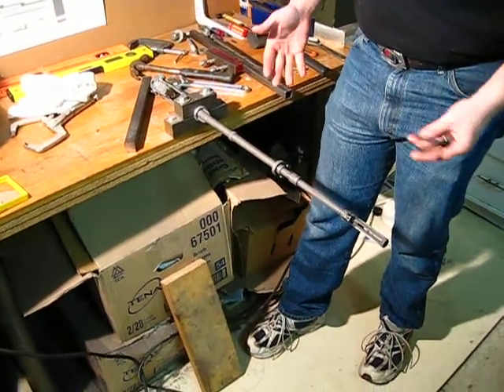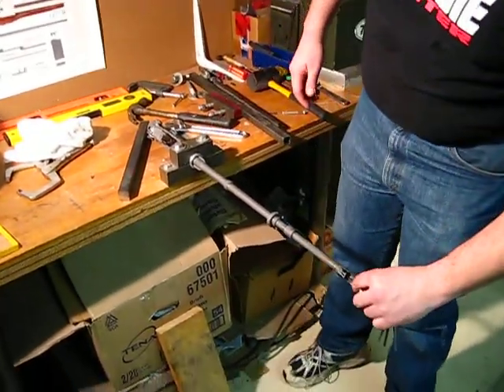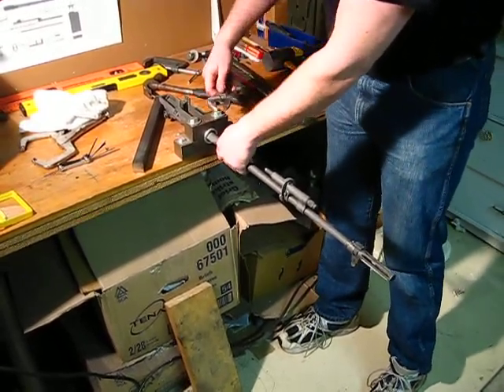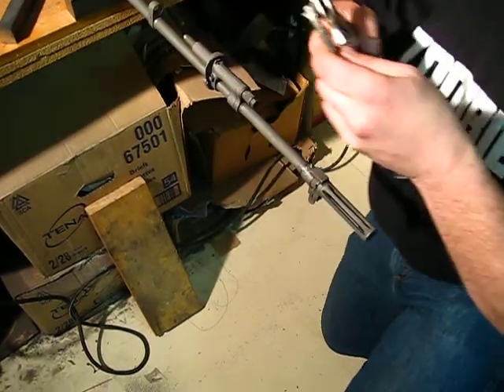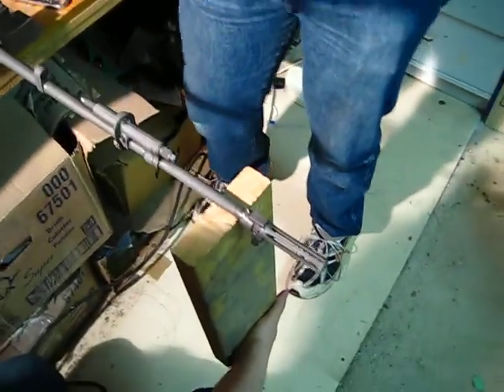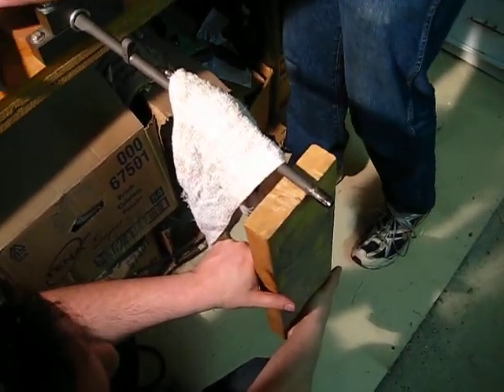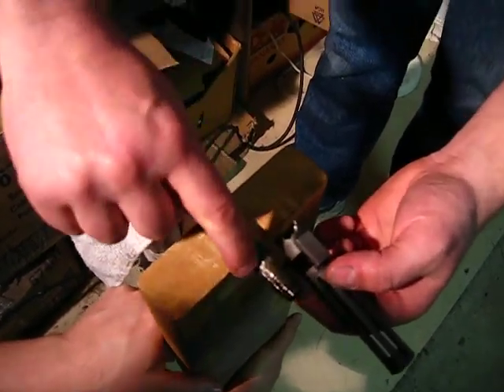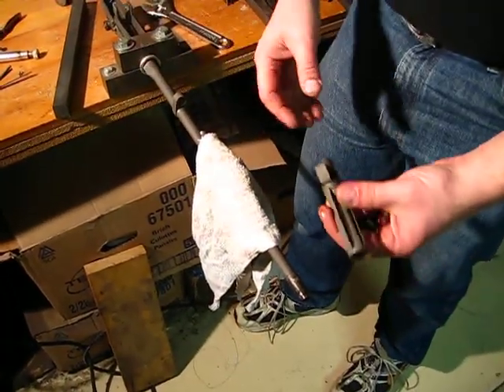Norinco M14 Flash Hider Removal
Detailed technique to remove a welded flash hider off of a Norinco M305S / M14 barrel.

The demonstration is done by PowMIA56.

This was recorded at the April '09 West Coast M14 Clinic.